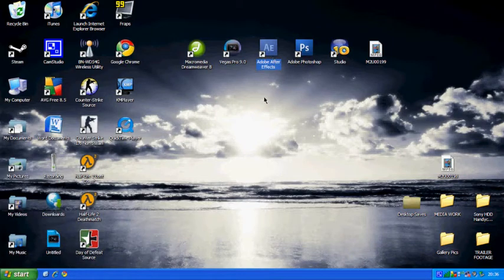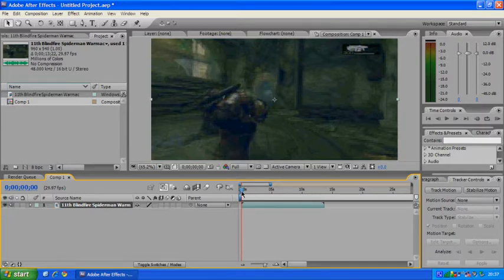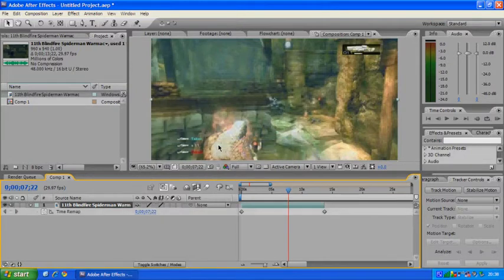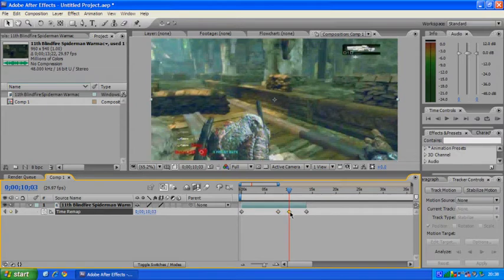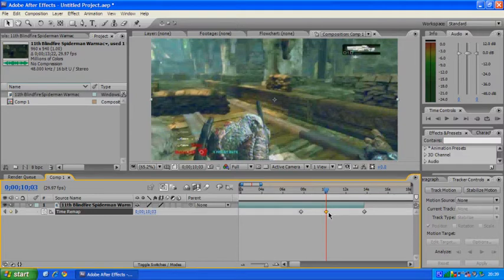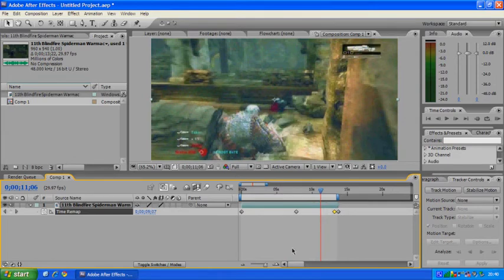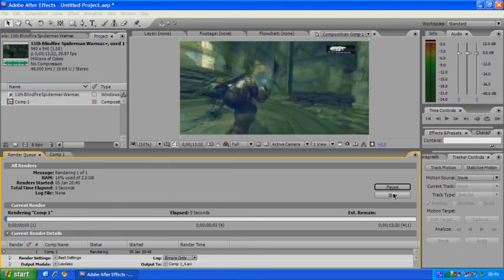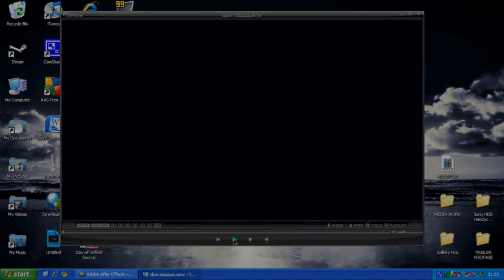After Effects Tutorial - Slow Motion with Frame Blending Effect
After Effects slow motion with frame blending tutorial, there are many tutorials that show u how to do this, the difference between my tutorial and all those others is that i explain things clearly.

Post a video responce of a slow mo if u happened to of done one, i dont mind.

And if u have any requests for any tutorial i should do or if ur having trouble with something tell me and i will most probably tell you how to do it or i will make a tutorial on it.

This tutorial here was requested by DarKxToXiiN/Jamie.